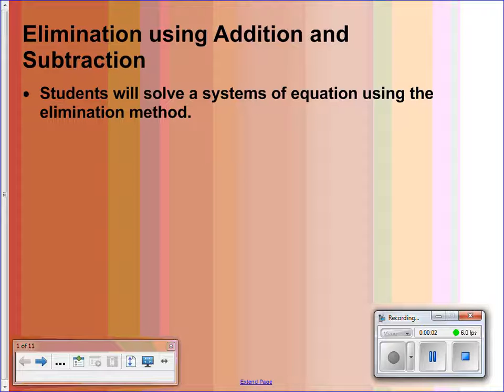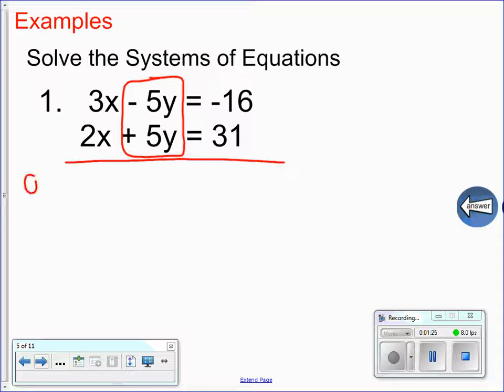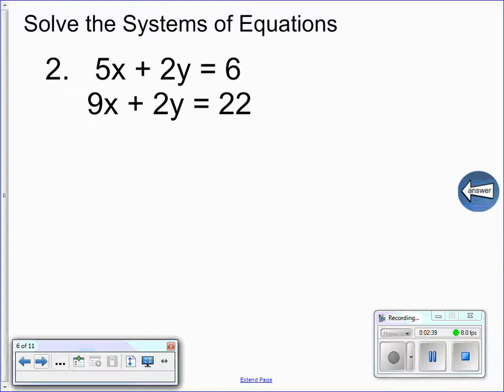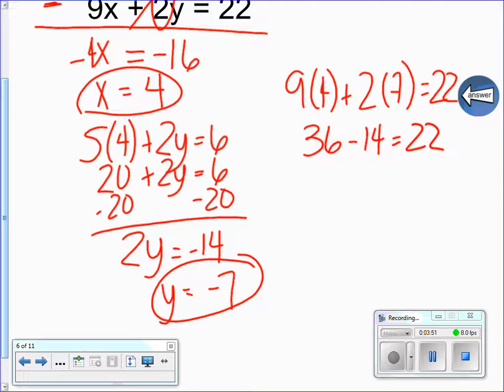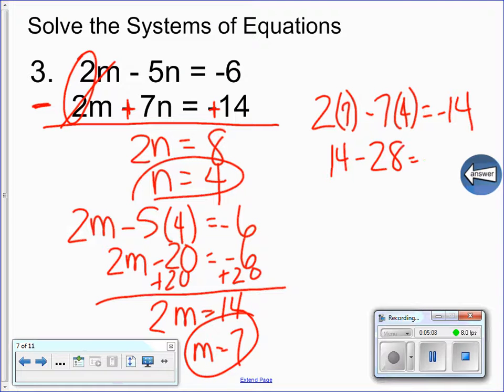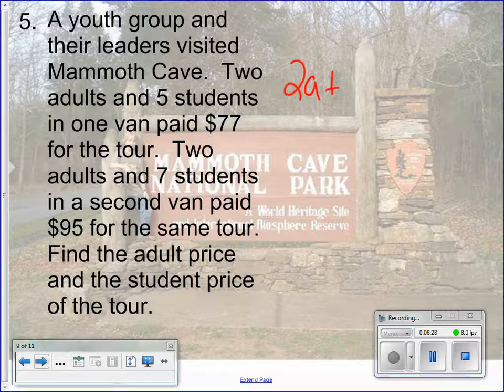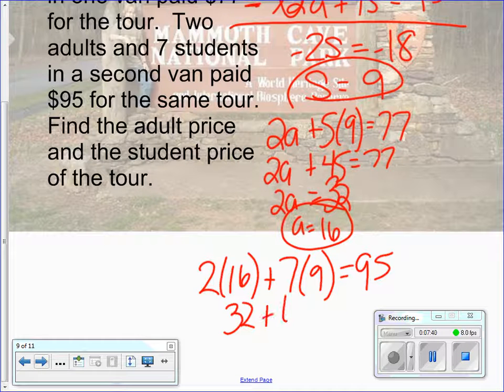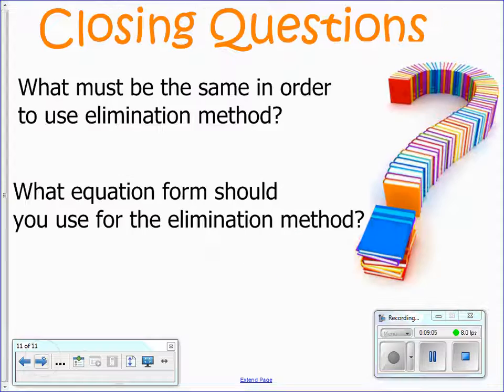4.8 Solving Systems using Elimination (Addition and Subtraction)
Elimination using Addition and Subtraction
Solve a systems of equation using the elimination method.